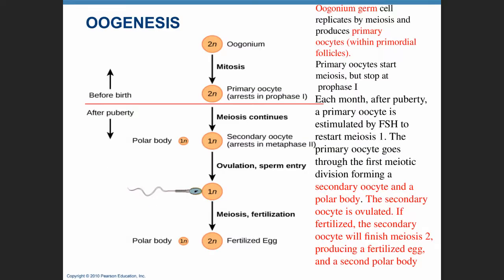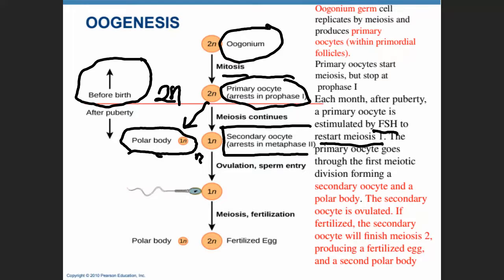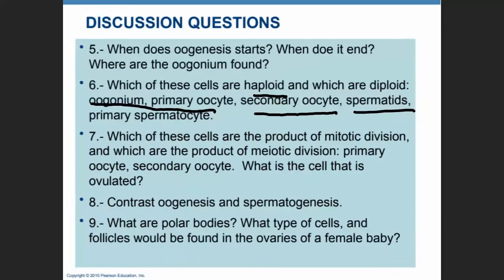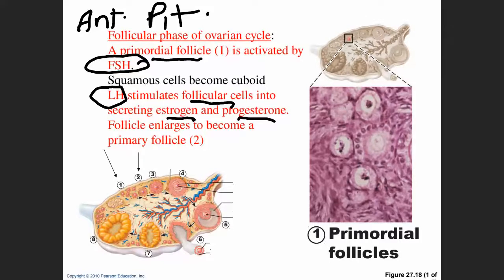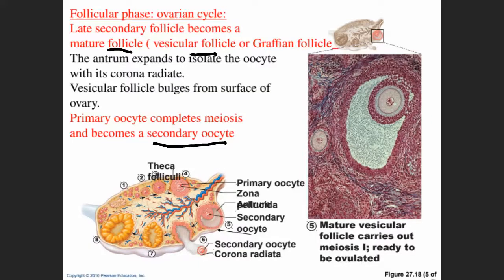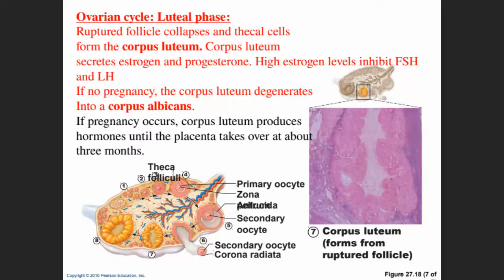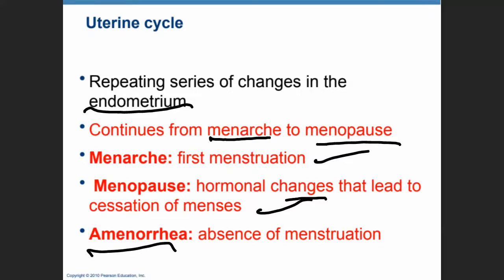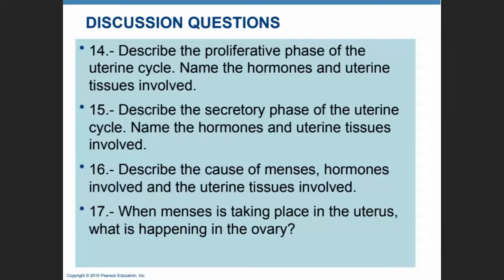BIOL 2402 Chapter 25 Part B Female Reproductive System B